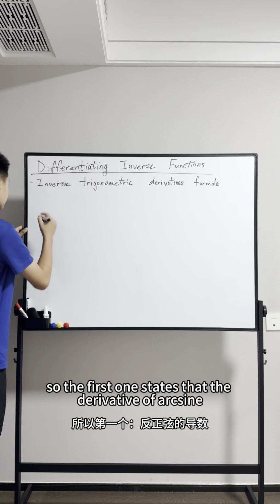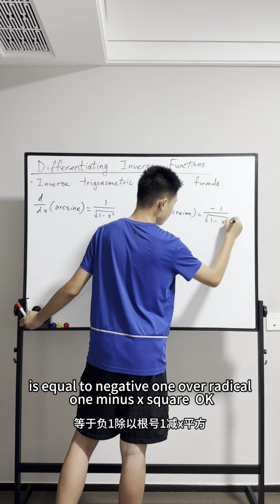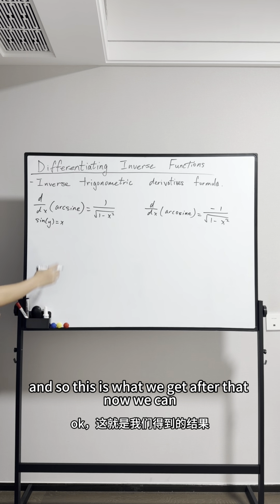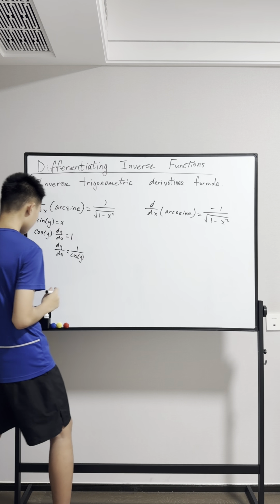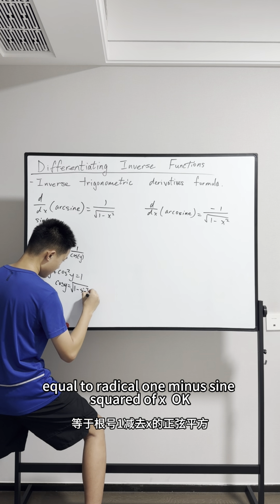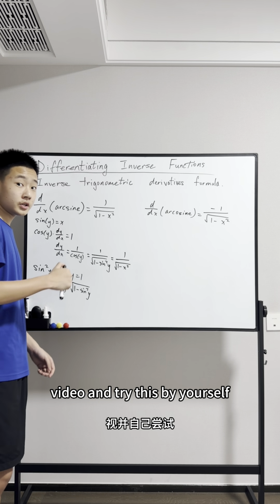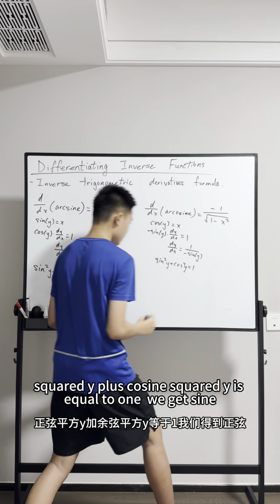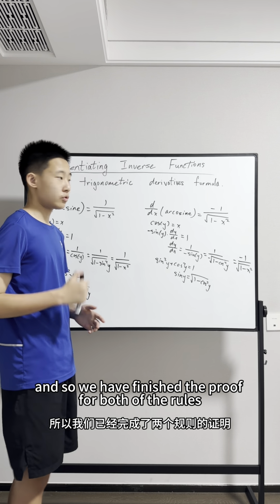Episode 18: Differentiation — Derivatives of Inverse Trigonometric Functions Part 1